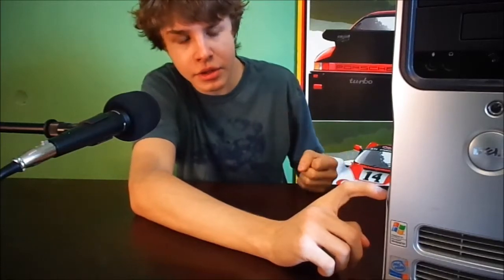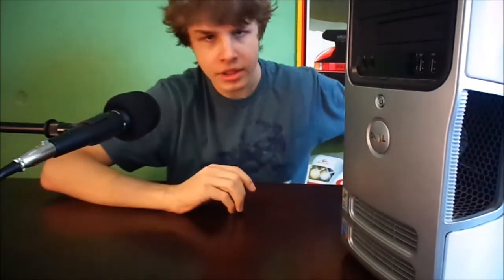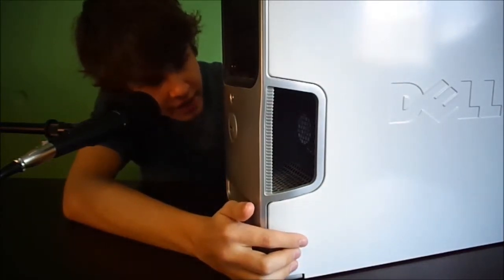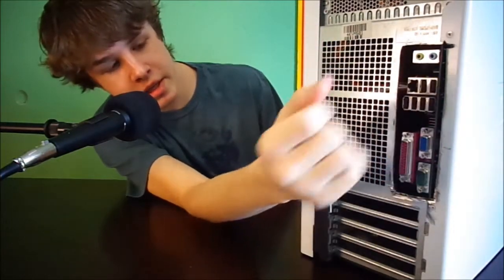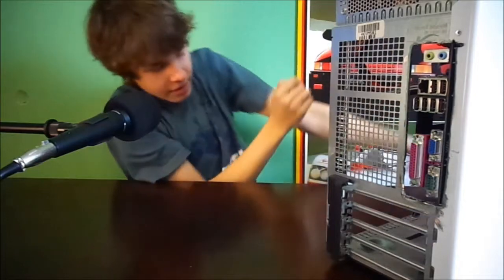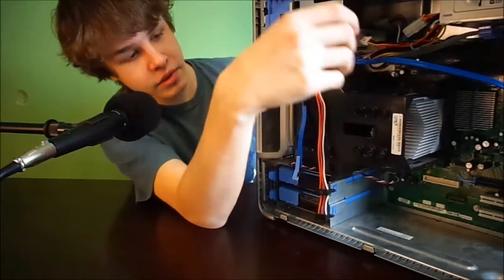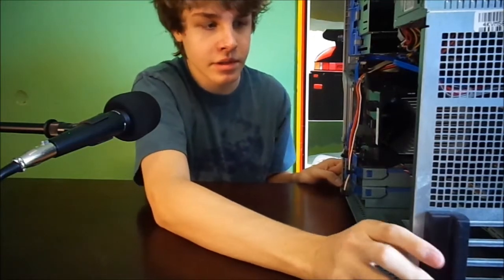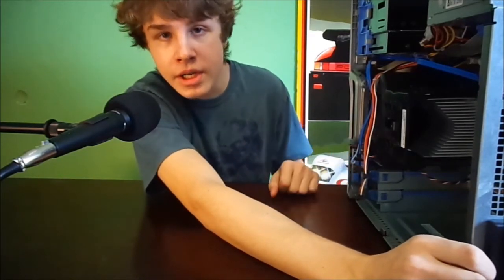Dell Dimension 5100 Update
I think this is my best video yet! What do you think? But I think a full video of this system is well over due!